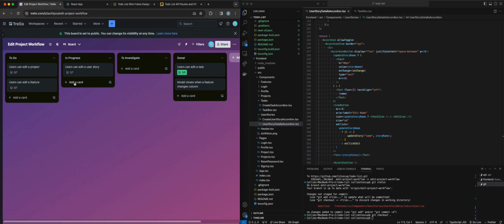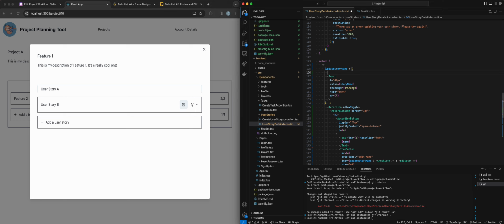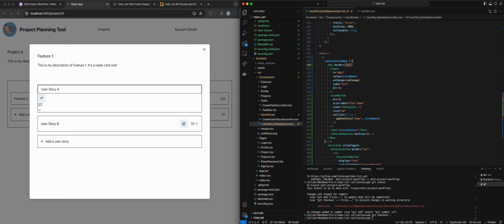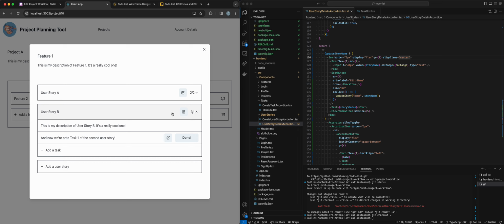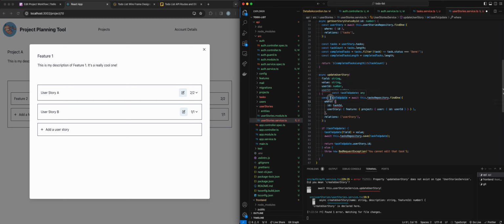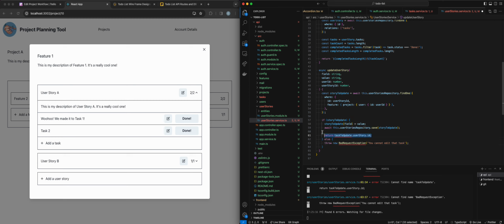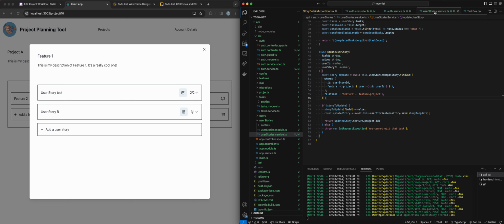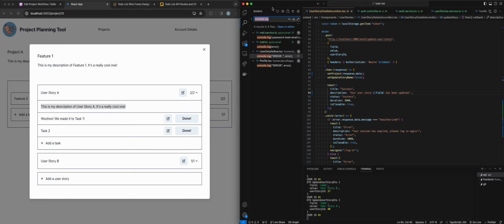Fullstack Portfolio Project: Edit Project Workflow (Part 6)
In this video, we refactor the user story name frontend components and add backend logic to update the user story.